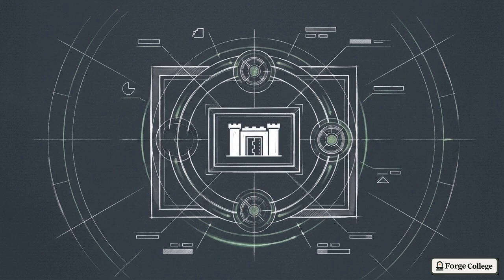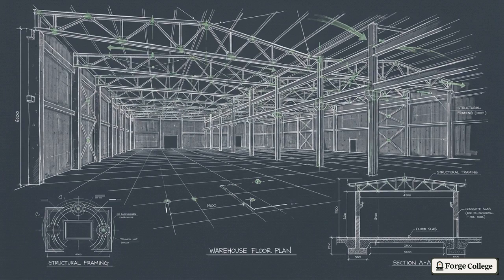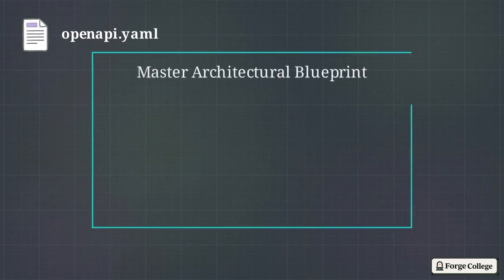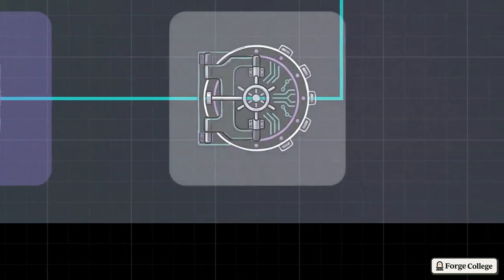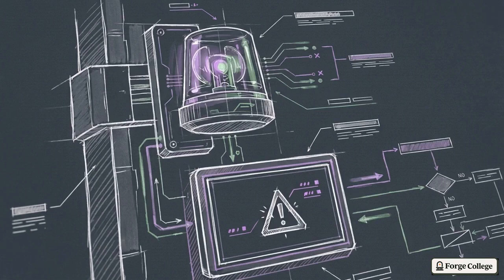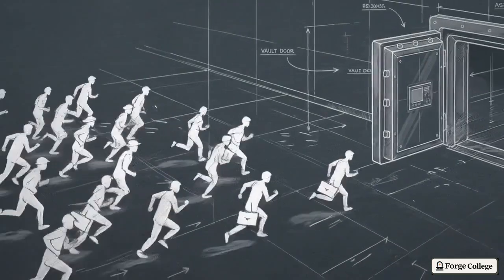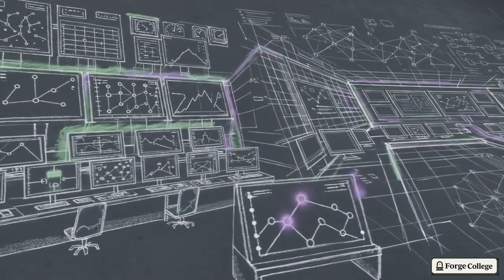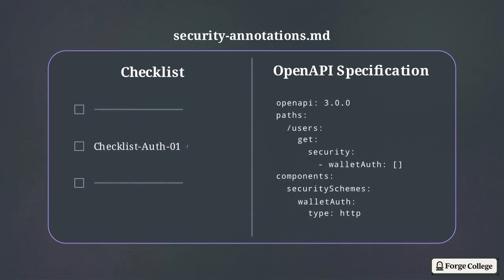Designing Secure API Interfaces — Forge College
How do you turn a security checklist into enforceable, machine-readable API contracts that protect Solana-integrated services in production? This lesson shows how to convert security goals into explicit interface specifications that developers and operators can implement and test against.

You will learn how to translate items from an existing security checklist into concrete OpenAPI-flavored specification entries: authentication requirements per endpoint (wallet-based, service-to-service, or public), required audit and telemetry headers, acceptable error codes with retry guidance, and explicit rate-limit behavior. The lesson covers technical controls driven by a threat model — nonce or timestamp requirements to prevent replay, input validation schemas to mitigate injection, request size limits and rate limits to prevent resource exhaustion — and how to express those controls as fields in a single-spec artifact (YAML or JSON) plus a security-annotations file. You will also annotate endpoints with acceptance criteria for security tests and produce a deployment-aligned checklist so reviewers can validate implementation against documented security goals.

Advanced backend and security engineers integrating Web2 APIs with Solana or other blockchain backends. Prior familiarity with OpenAPI, threat modeling, and secure API design is expected.

- Authentication matrix mapping per-endpoint: wallet authentication, service-to-service tokens, public read-only
- Error handling contract: error codes, retry guidance, and observability headers
- Rate-limiting behavior: headers, limits, and enforcement guidance
- Input validation, nonce/timestamp requirements, and request size limits to mitigate replay, injection, and DoS
- Deliverable: single OpenAPI-flavored spec (YAML or JSON) plus security-annotations mapping checklist items to endpoints
- Acceptance criteria for security tests and a deployment-aligned review checklist

Ready to convert your security checklist into enforceable API specifications?